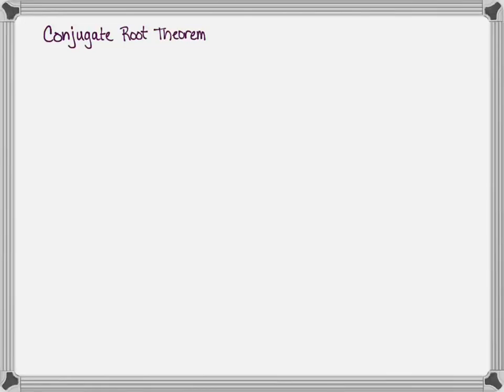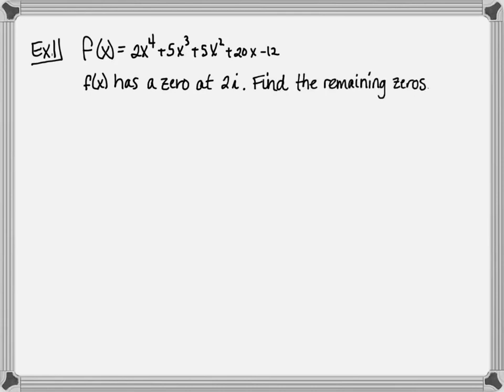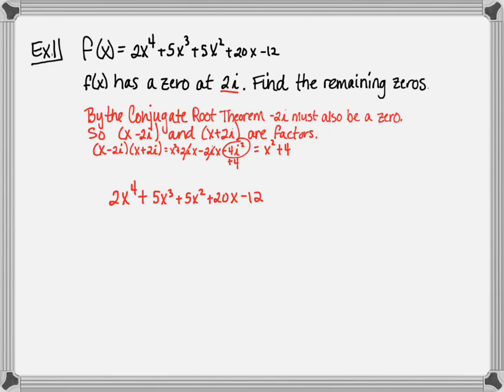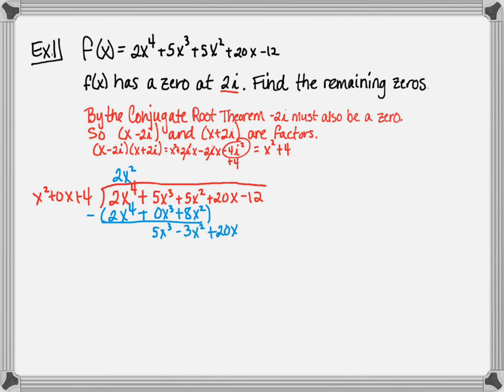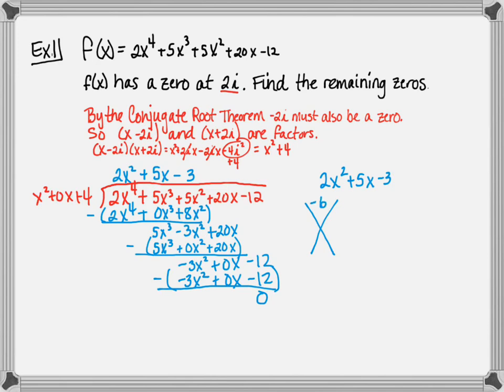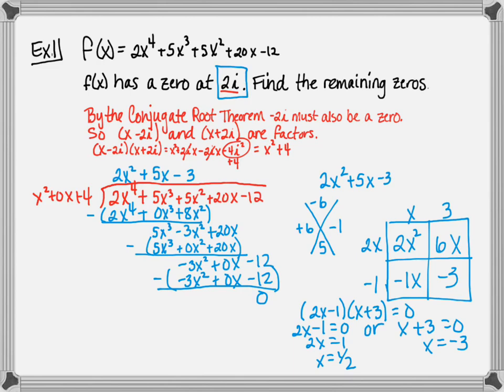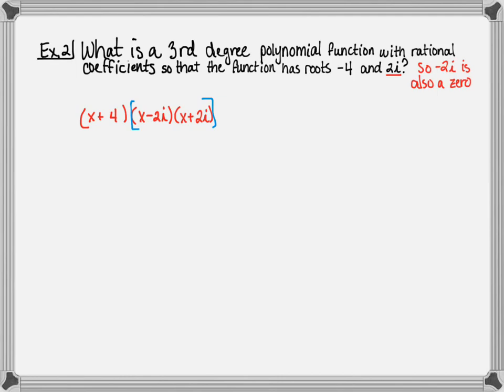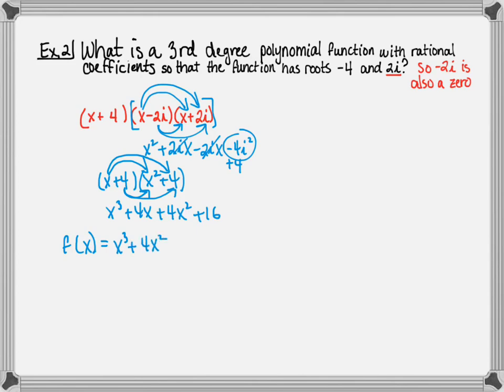8.6c Conjugate Root Theorem